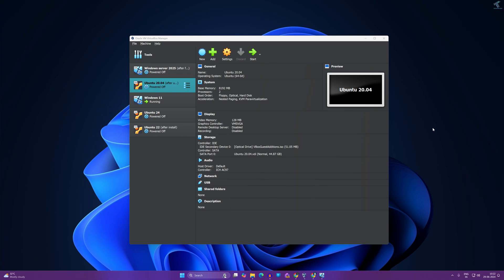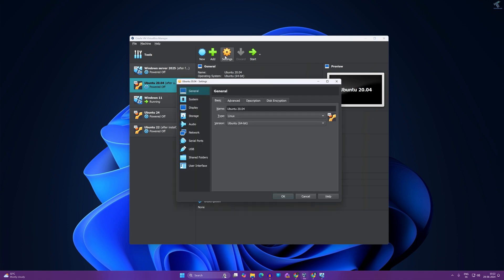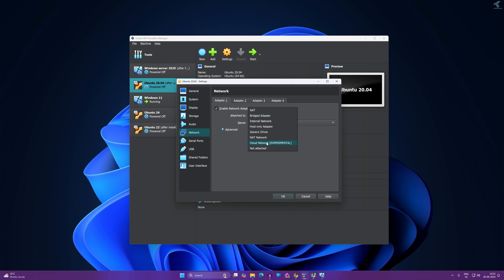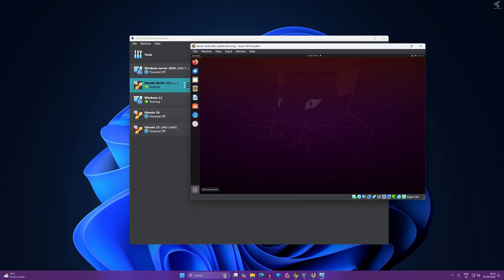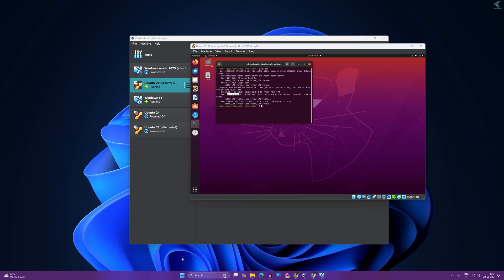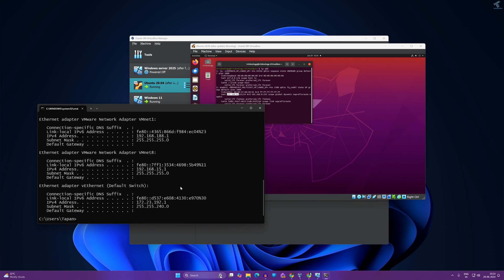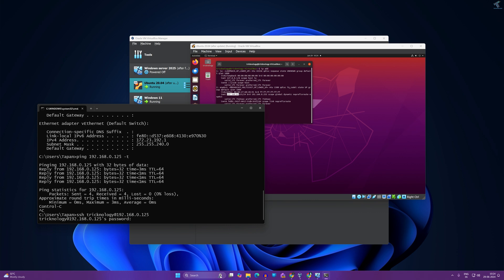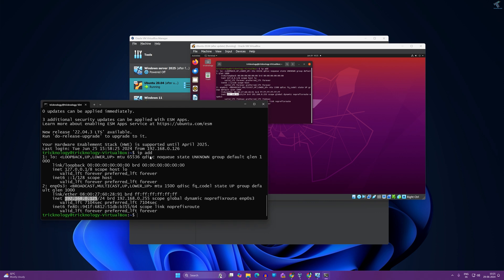How To Connect or Access VirtualBox Ubuntu Machine From LAN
Here in this video tutorial, I will show you guys how to access VirtualBox Ubuntu machine from your Lan any machine step by step.